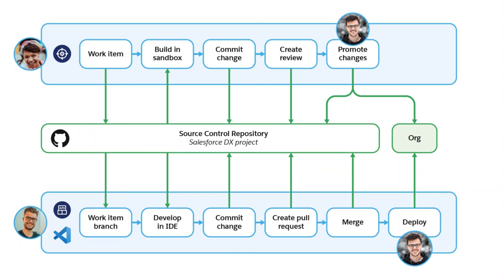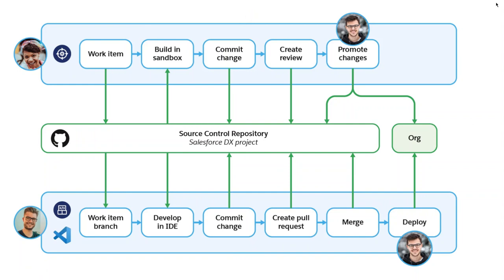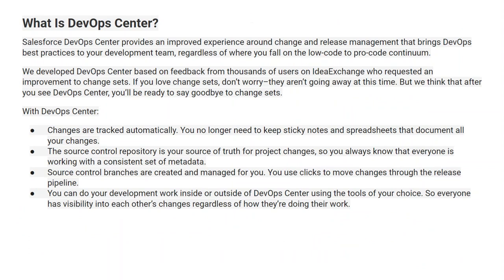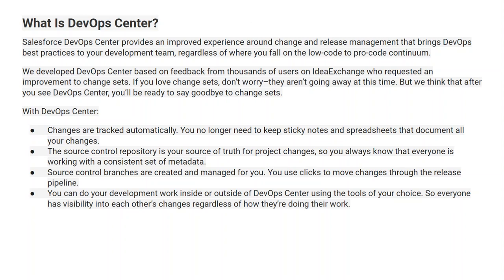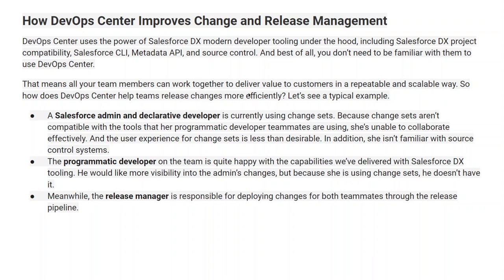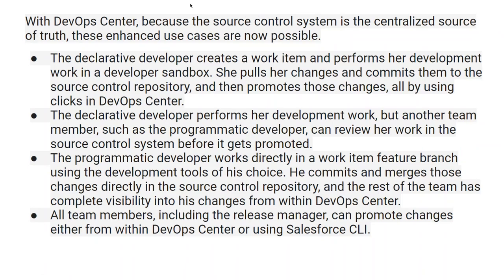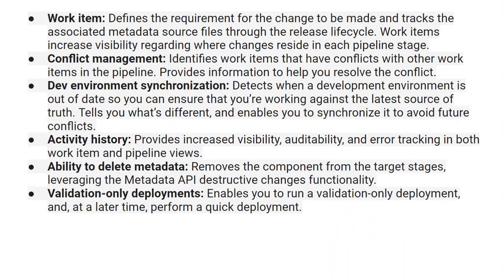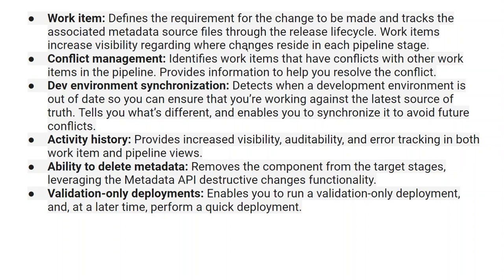Salesforce DevOps Center - An introduction